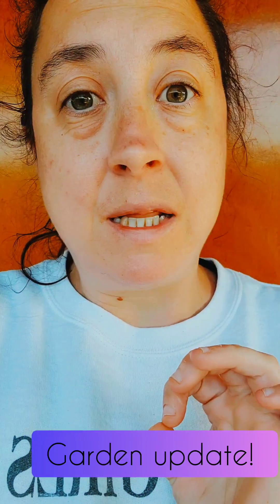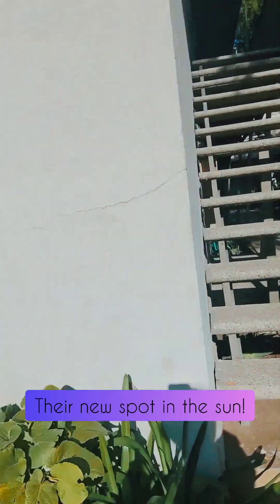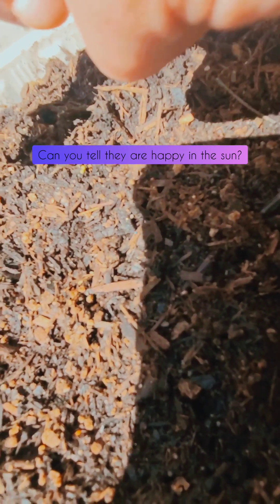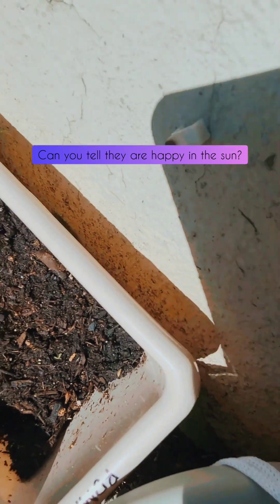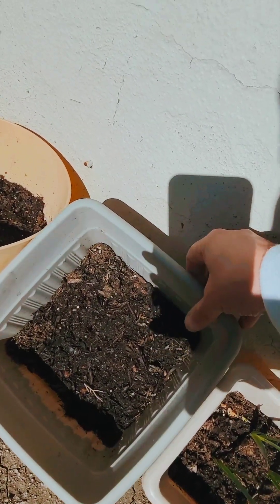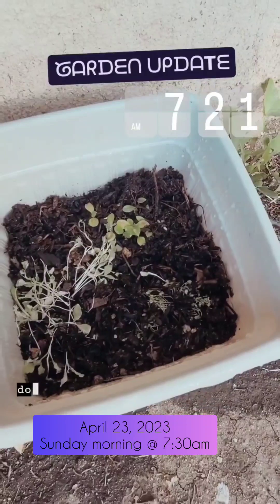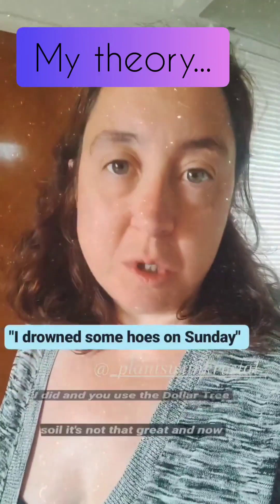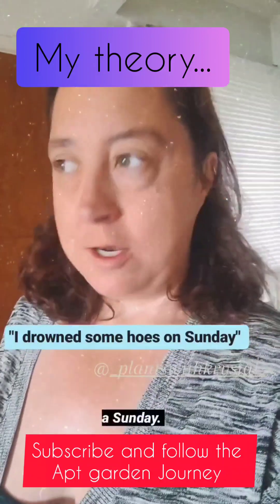GARDEN: A week update.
It's been a week for the garden. Check it out the new and old babies.